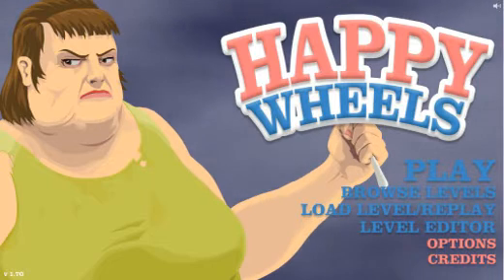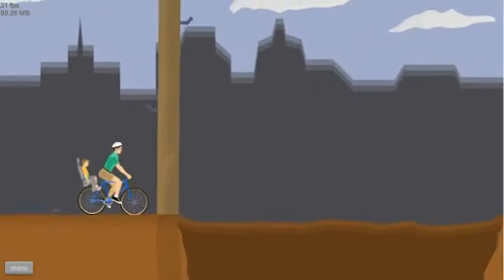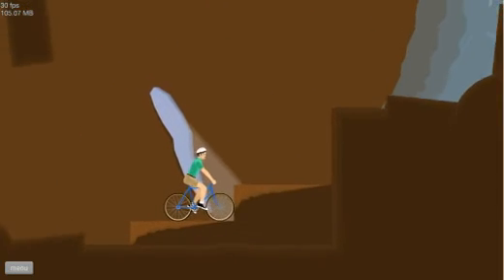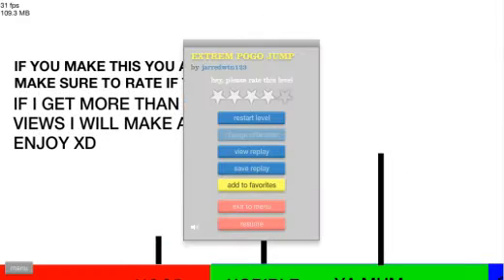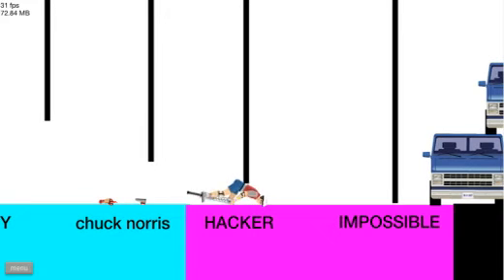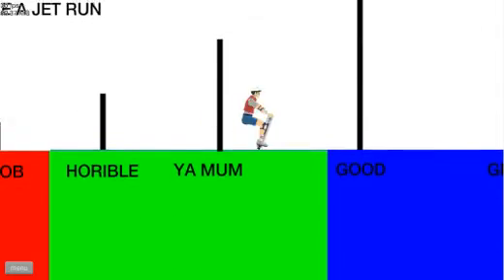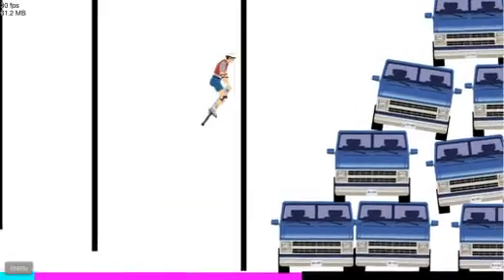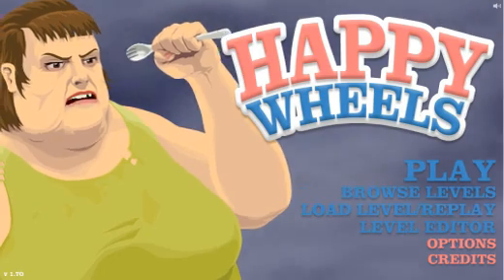TIM's first video! -Tim plays Happy Wheels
Hey guys! This is Tim's first video! ENJOY! :D